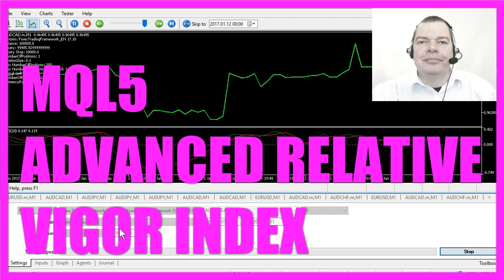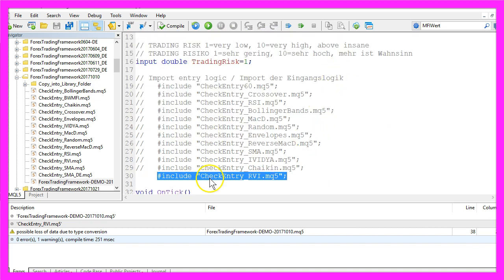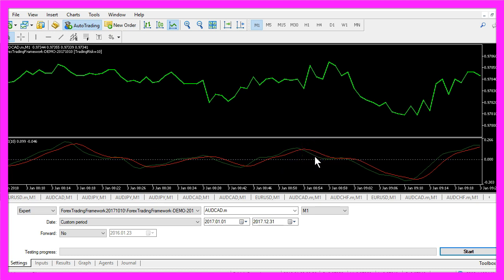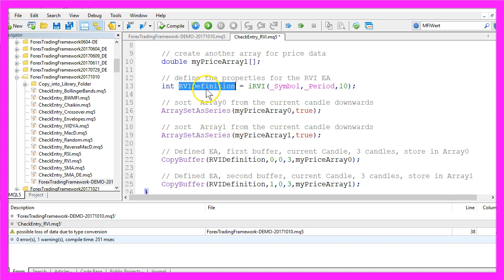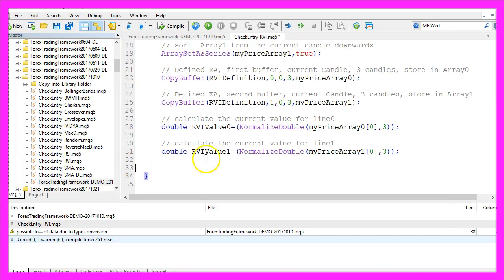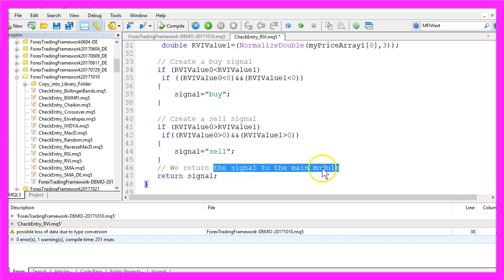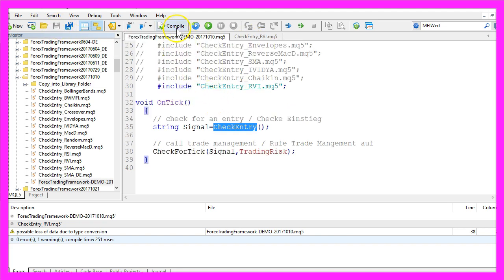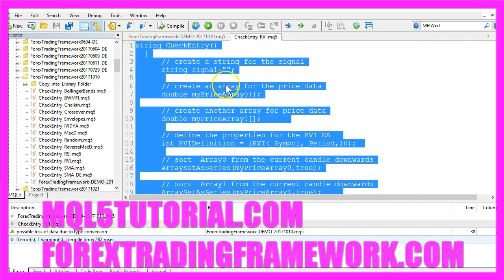MQL5 TUTORIAL - ADVANCED RELATIVE VIGOR INDEX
With MQL5 for Metatrader5 we create an entry module to trade the relative vigor index on our forex chart. Automated trading with the RVI entry module is done with the forex trading framework as a main module, but you can create the entry module in 5 minutes...

This time we want to trade the Relative Vigor Index that's the Indicator here.
On the chart you can see that it is going to create buy or sell signals depending on the value of these two lines here. If both lines are above the dotted line that would be a sell signal and when both lines are below the dotted line that would be considered to be a buy signal.
Now how can we create an Expert Advisor that is able to trade the relative vigor index in full speed?
To do that, please click the little button here or press F4 on your keyboard and now you should see the Metaeditor window. I'm going to use the Forex Trading Framework from October 2017 and the new entry module will be called: CheckEntry_RVI. So let's copy that, click on “File /New /Expert Advisor” from template (template), Continue (Next). I need to include the past to the Forex Trading Framework here, paste the name for the new entry module, click on continue, continue and finish.
Now everything above the “OnTick” function and the two comment lines here can be removed.
First we need to create a string for the signal that will also be called signal and we don't assign a value here because that needs to be calculated.
In this case I need two arrays because the Indicator uses two different lines here and you see the two lines also have different values. Let's define the properties for the Expert Advisor, this time we are using the “iRVI" function and we need to pass the current symbol on the chart, the selected period on the chart and the third parameter is a 10. When you have a look at the Indicator itself you will also find the 10 here, let's right-click on the properties and we see that the ten is the period for the calculation.
Okay.
Now we use “ArraySetAsSeries” for both of our arrays to sort the arrays from the current candle downwards and with “CopyBuffer” we use the RVI definition (RVIDefinition) we have created here to fill buffer 0 and buffer 1 from the current candle 0 for 3 candles and store the values in price array 0 (myPriceArray0) and price array 1 (myPriceArray1) and now we can calculate the current value for line 0 and line 1 all we need to do is to get the value for candle 0 from my price array 0 (myPriceArray0) or my price array 1 (myPriceArray1) and store the results in the variable called: “RVIValue0” or “RVIValue1” and with “NormalizedDouble” and a 3 we make sure that we get 3 digits behind the dot, that's also what you see when you hover with the mouse over one of the two lines here.
Now let's create a buy signal. If “RVIValue0” is below “RVIValue1” and if both RVI values are below zero – that would be the case when both of the lines are below the dotted line here – we would consider that to be a buy signal so we assign the word “buy” to the signal. In the other case if “RVIValue0” is greater than “RVIValue1” and if both RVI values are above 0 – so now both lines need to be above the dotted line here – we would assign the world “sell” to our signal. Finally we return the signal to our main module by using the “return” function in my case I use the Forex Trading Framework from October 2017 as a main module. Basically a framework is a collection of functions that are able to open and handle trades, for example this function here would set the position size, you could also code your own framework or get the demo version on forextradingframework.com and because I am going to call the “CheckEntry” function down below here I need to rename our function here to “CheckEntry” and it's a string type function because we are going to set and return a string.
Now let's save the file here, I need to recompile my framework, that worked without any errors so now I can click on the little button here or press F4 to go back to Metatrader.
In Metatrader you want to click on “View/Strategy Tester” or press CTRL and R on your keyboard and in the “Strategy Tester” panel I select the Forex Trading Framework from October 2017.
Let's enable the visualization mode here and start the test.
Now our framework is trading, we are already cashflow positive and in this short video you have learned how to create an entry module for the Relative Vigor Index and you have coded it yourself with a few lines of MQL5 code.